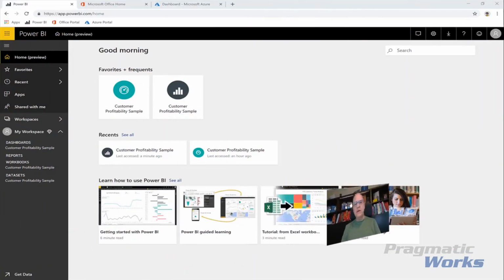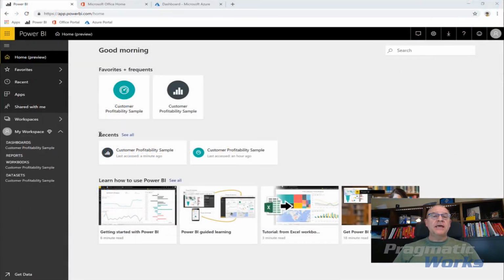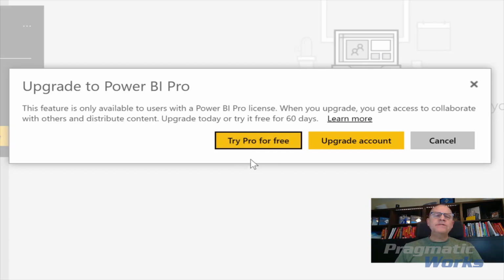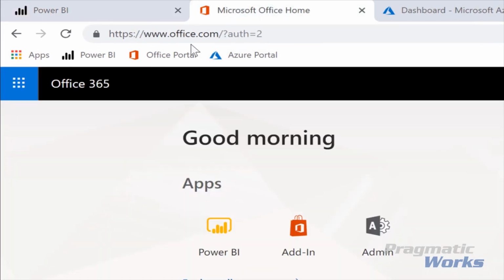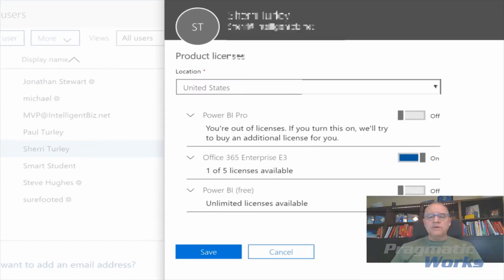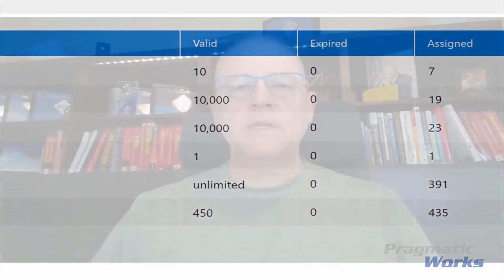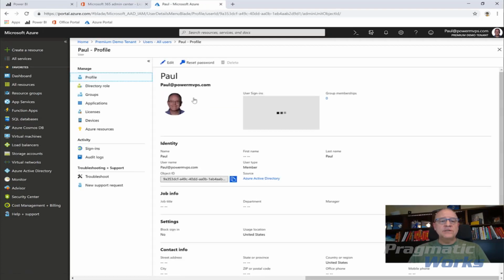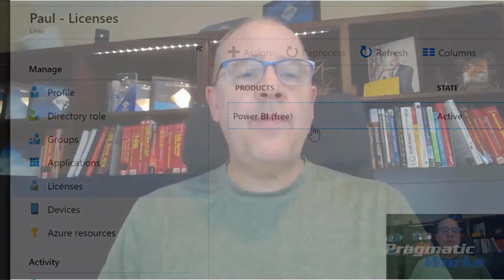Power BI Licensing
Learn more about Power BI licensing in larger organizations using either the Office 365 portal or the Azure portal.